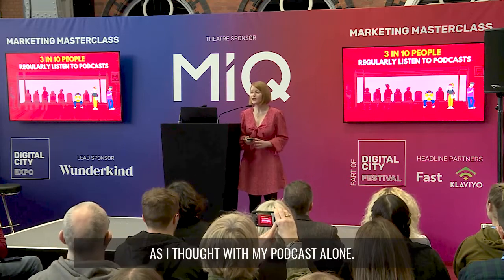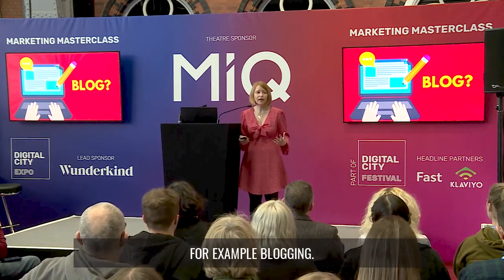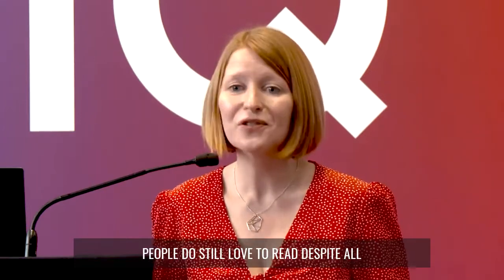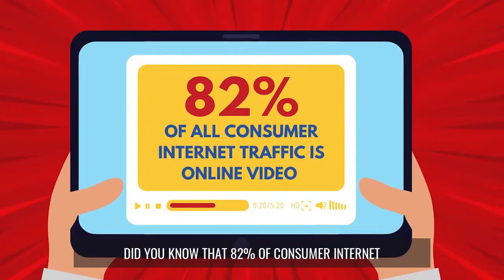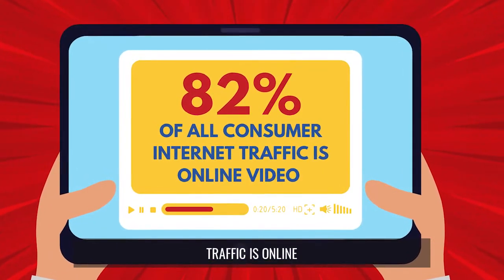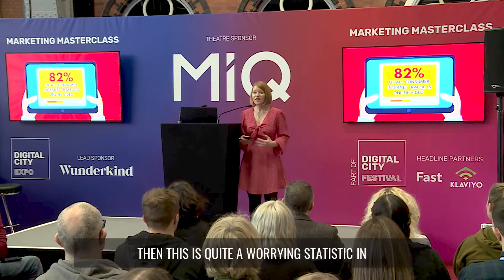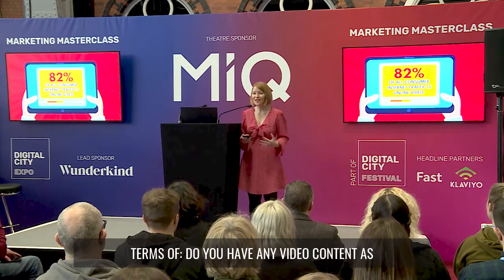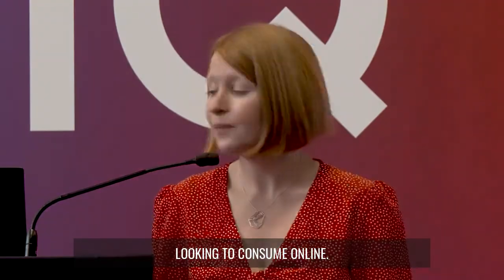How to Maximize Your Content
These are the highlights from Amy Woods, Founder of Content 10x, speaking about content repurposing and maximizing your content at Digital City Festival 2022.

The Digital City Festival is an annual event in Manchester that welcomes people to explore what makes a leading digital city.

Hit play to hear some highlights from Amy’s talk, including:

- How to get your content in front of 100% of your audience
- Why you should treat your content strategy like a startup
- The importance of respecting each platform you create content for
- Why content repurposing should never be an afterthought

To find out more, head over to the Content 10x

Learn more about content repurposing, how we work, and find out how Amy could host a content repurposing talk for your organization on the Content 10x

🎧 Check out my podcast – The Content 10x Podcast, available on all of the podcasting apps, including Apple Podcasts, Spotify, Amazon Music, Stitcher and more.

✉️ Join hundreds of business owners, content creators and marketers and get content repurposing tips and advice delivered straight to your inbox every week